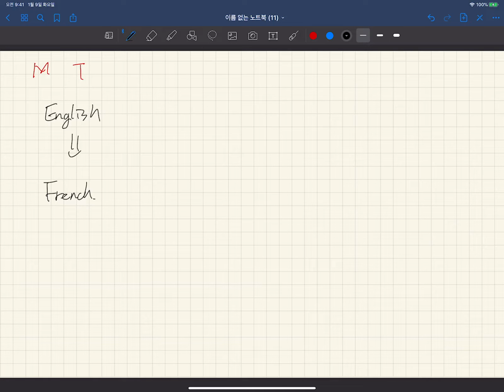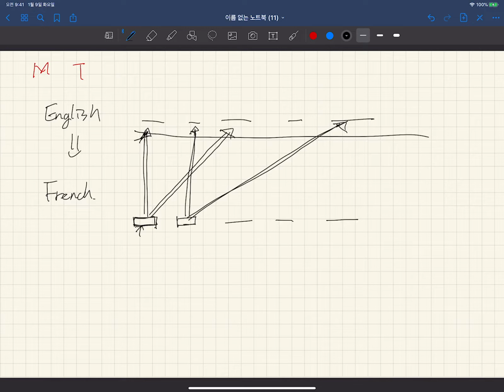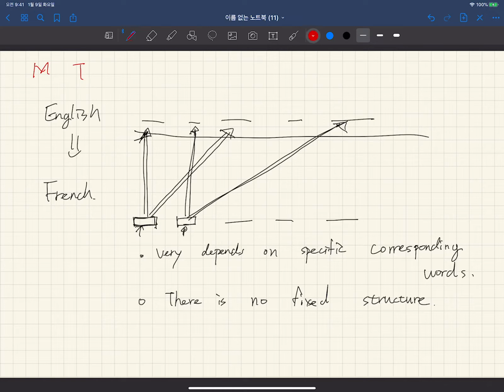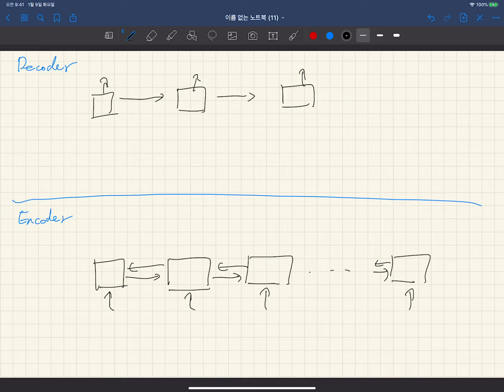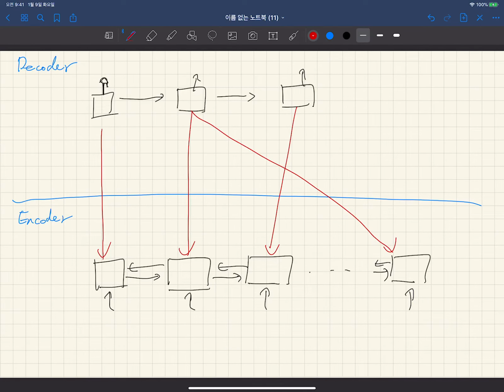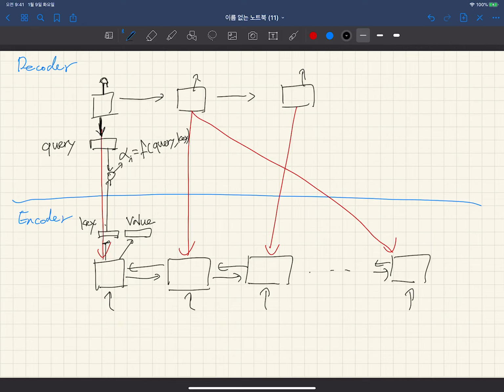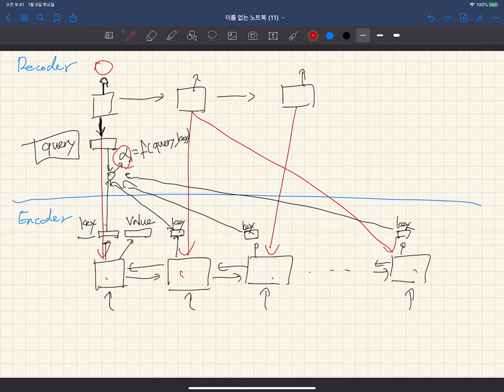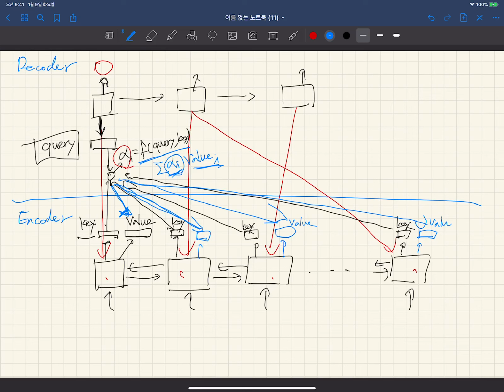[W10-2] What is attention